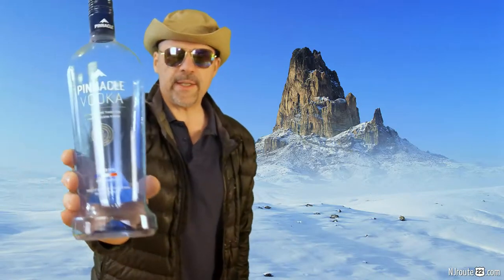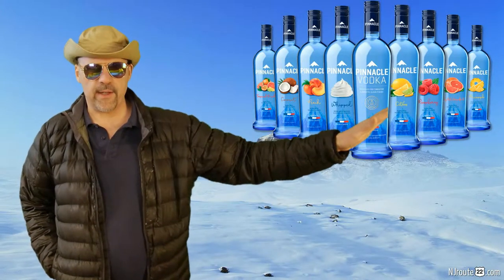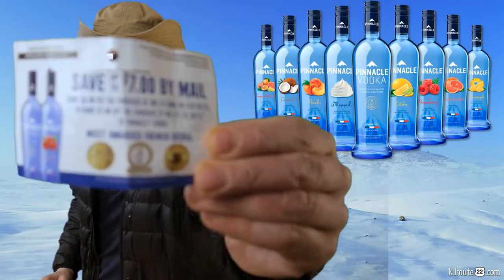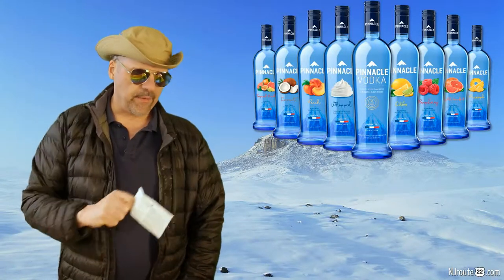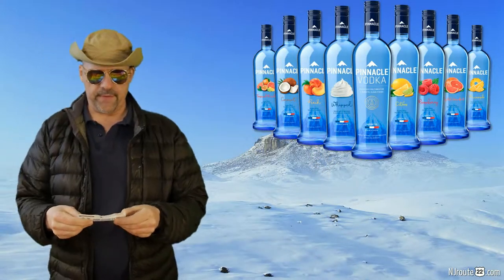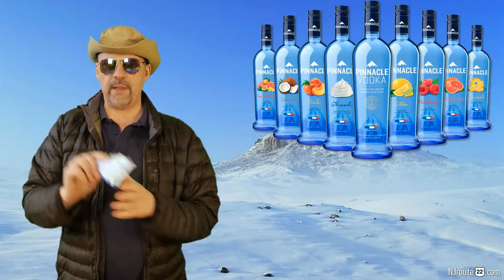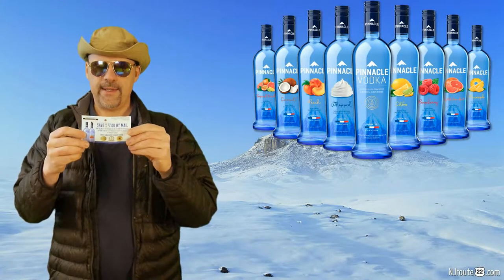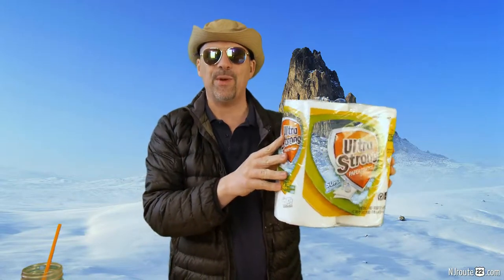Best Vodka Deal in NJ March 2019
The best vodka deal going in NJ and beyond for March 2019. Stock up now before the deal ends! (Pinnacle Vodka!)